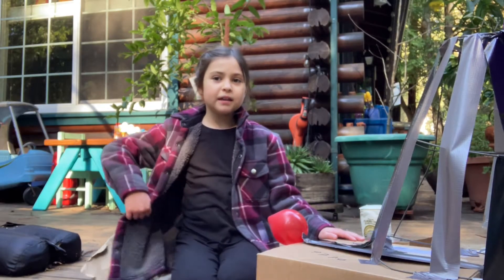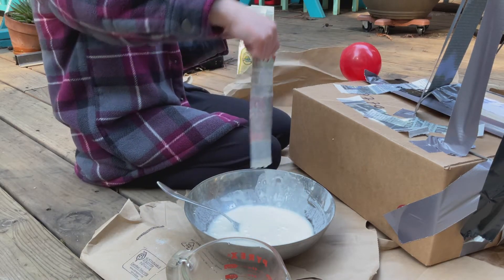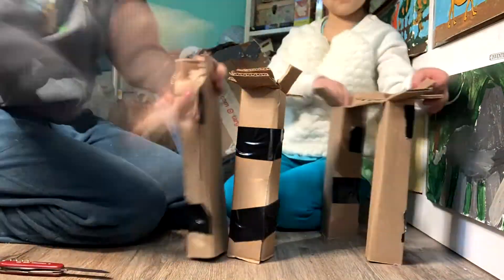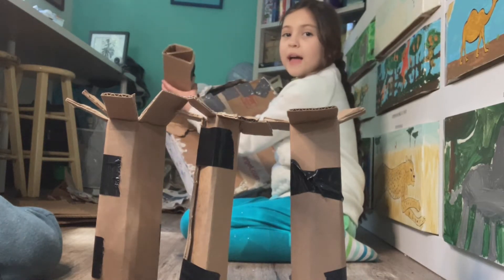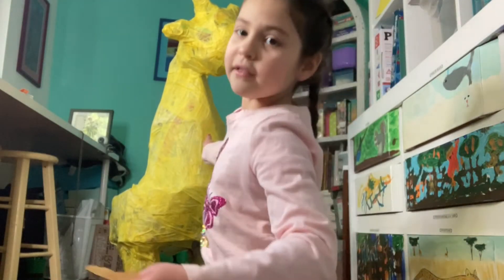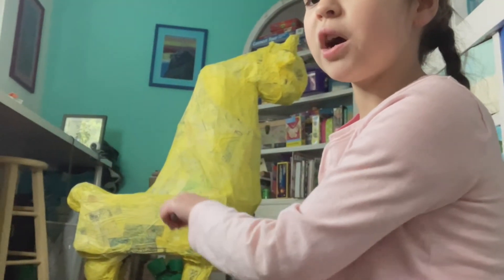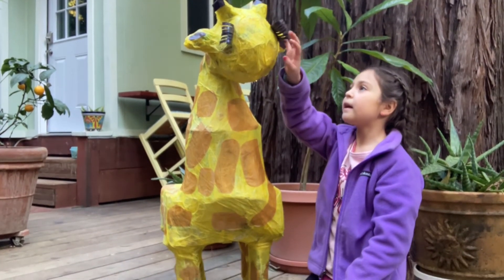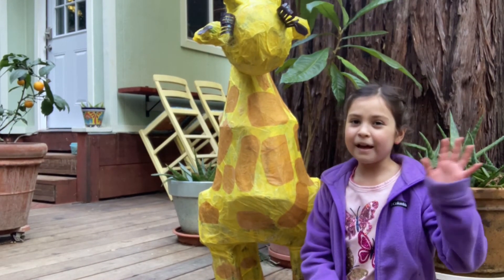How to Make a Giraffe Piñata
If you would like to make your own piñata and have a couple of weeks, it’s a fun and messy project!  You will need six balloons, two cardboard boxes, lots of newspaper, flour, white glue, water, and tissue paper to make this project.